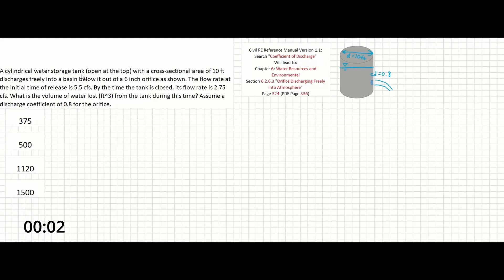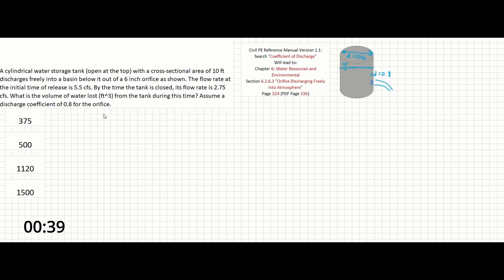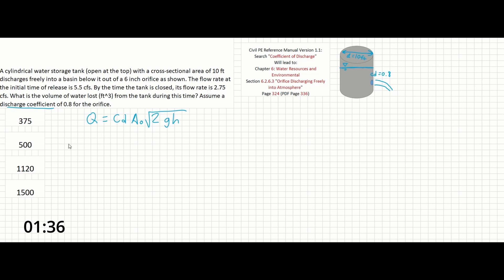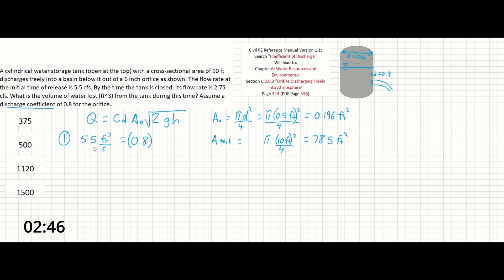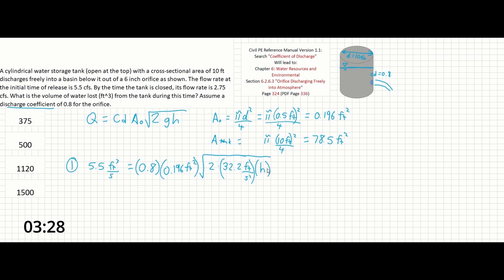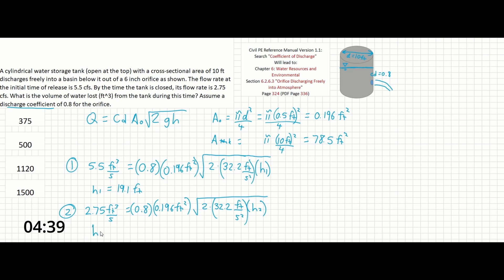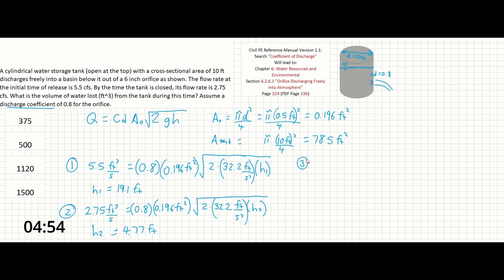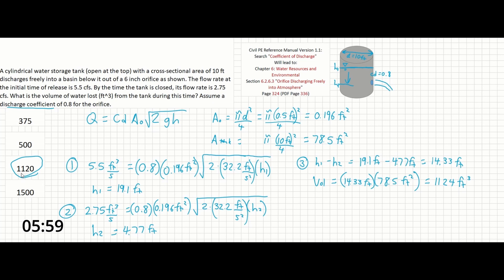PE Exam Practice Problem #8: Water Resources | Discharge Coefficient - Orifice Discharging Freely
This problem is about finding the volume of water lost from a cylindrical tank that discharges freely. We can use the reference manual to find the equation for the flow out of this type of tank, and solve for the initial and final heights of the water in the tank. From there, we can find the volume of water lost.

Please note that the height (H) should actually be H-(D/2) and that flow rate will often depend on the height of the orifice above the bottom of the tank. However, since we only focus on relative change in height between the initial and final discharge, our method of representing the orifice was okay to use.